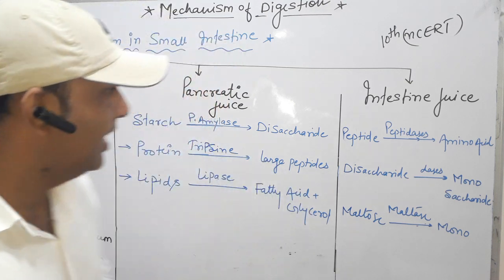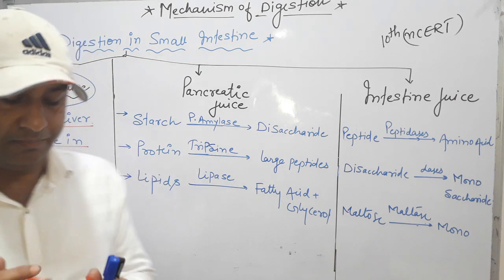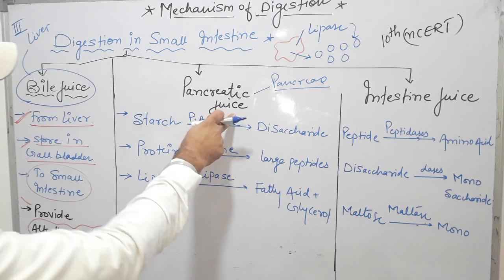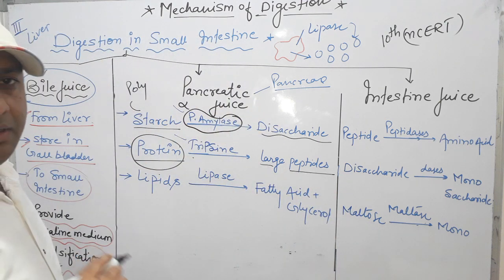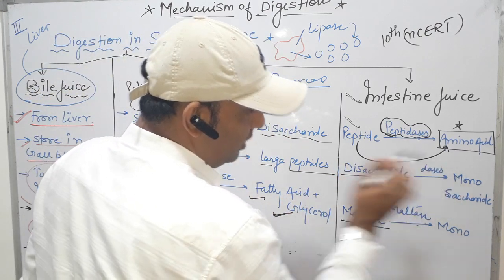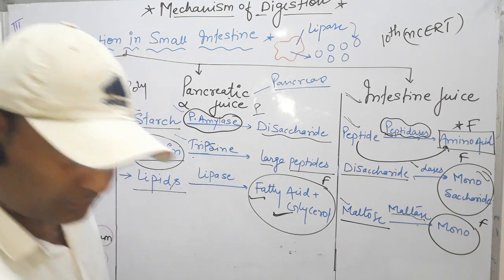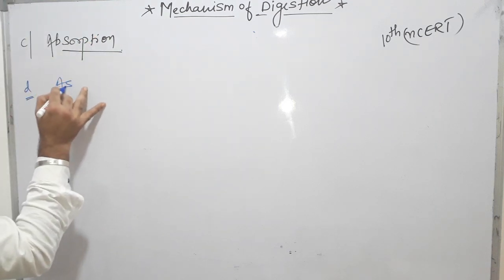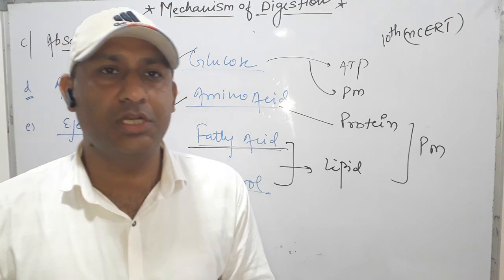Digestion in small intestine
# bile juice #
# pancreatic juice #
# Intestinal juice#